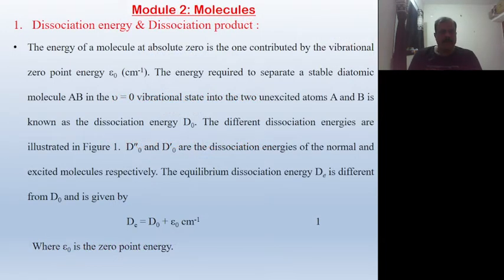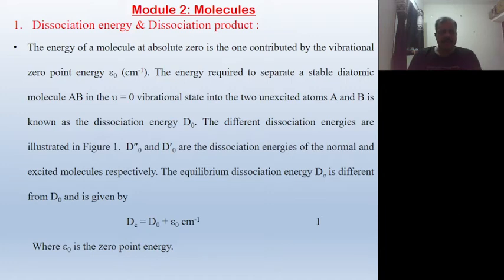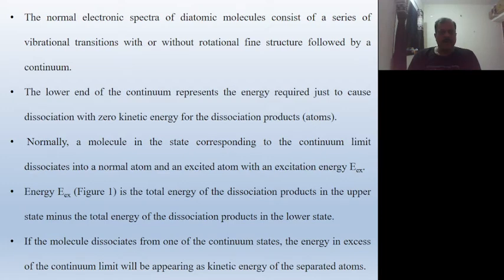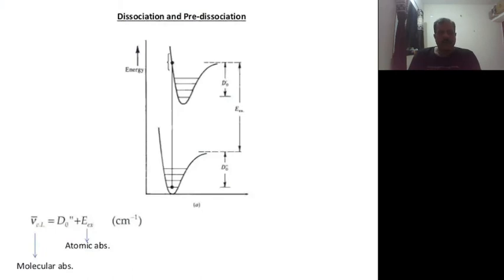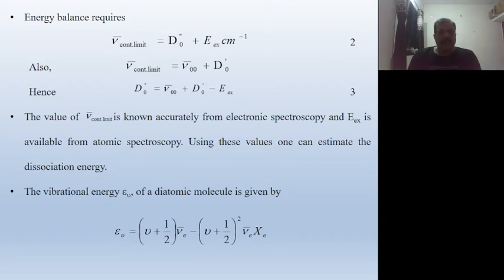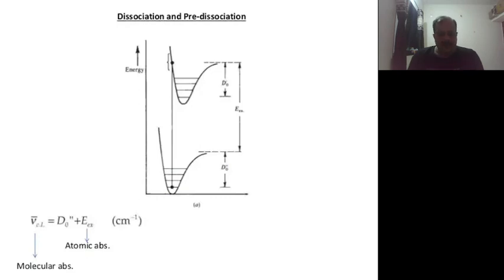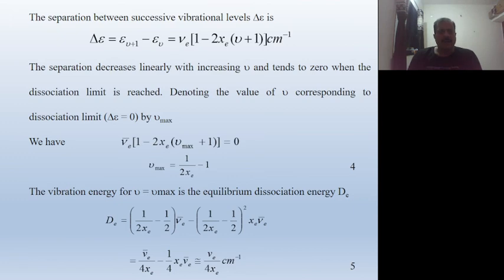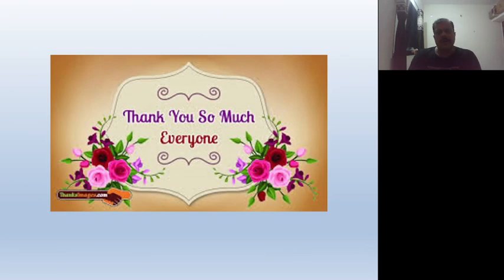M.Sc. - I (Physics), Sem - II, P-II (A & M), L- 12 (Dissociation Energy & Dissociation Product)